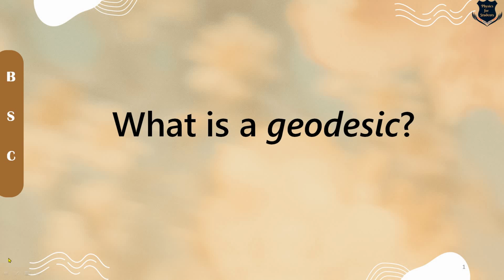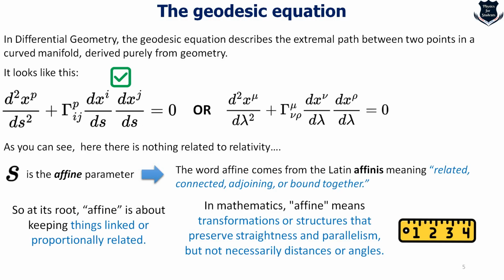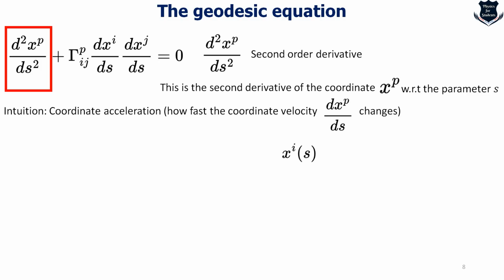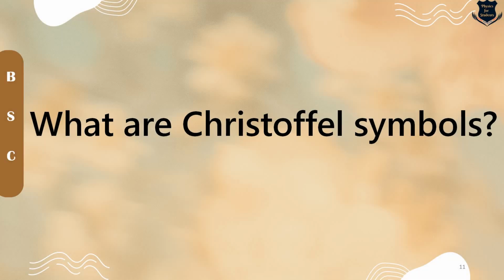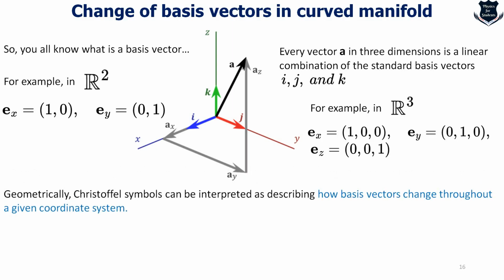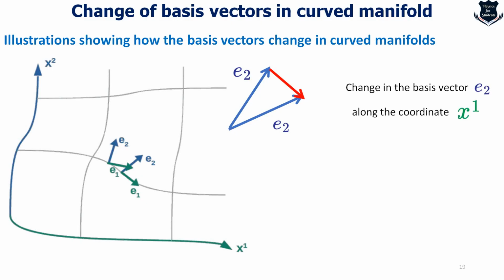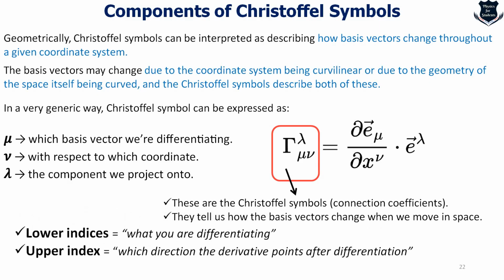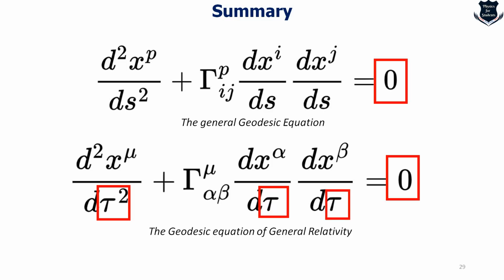What Is A Geodesic Equation | Geodesic in General Relativity | Geodesic Equation for Beginners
What is a Geodesic equation. Why you should learn it. In this video, you will get a simplified understanding of the geodesic equation, its meaning and why it is essential in General Relativity.

00:00 - 03:08 - What is a geodesic
03:09 - 15:02 - What is a geodesic equation
15:03 - 20:26 - What are Christoffel symbols
20:27 - 24:04 - Change of basis vectors in Polar coordinates
24:05 - 26:43 - Change of basis vectors in curved manifolds
26:44 - 28:41 - Change of basis vectors in Spherical coordinates
28:42 - 31:42 - Components of Christoffel symbols
31:43 - 33:32 - When derivative is not zero
33:33 - 34:34 - Geodesic equation and Christoffel symbols
34:35 - 35:10 - Summary
35:11 - 35:44 - Conclusion